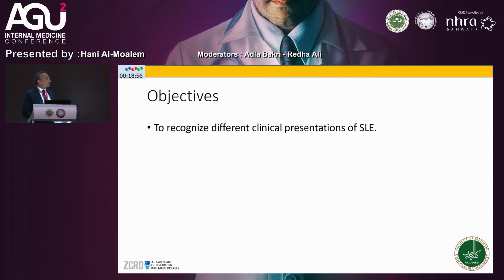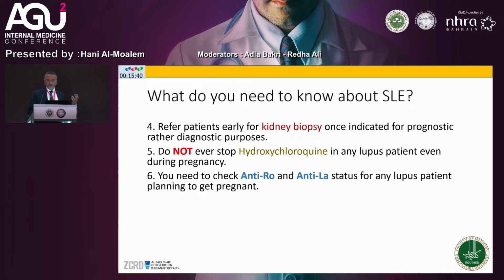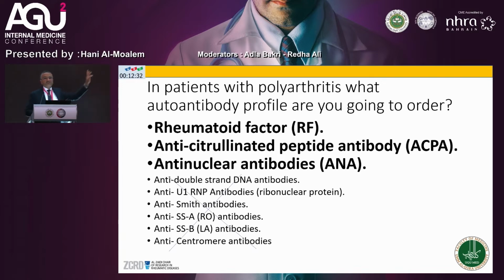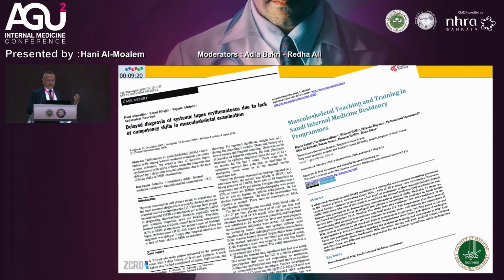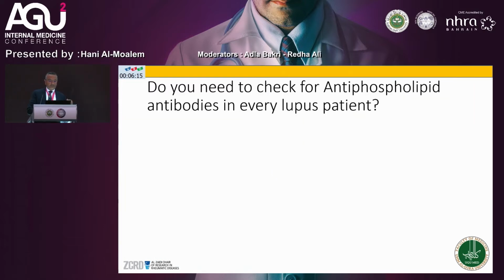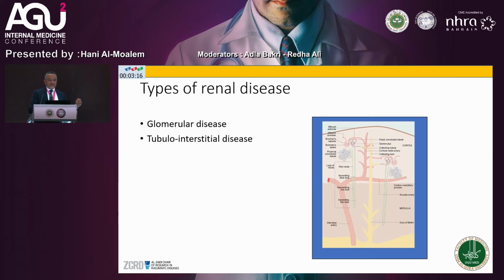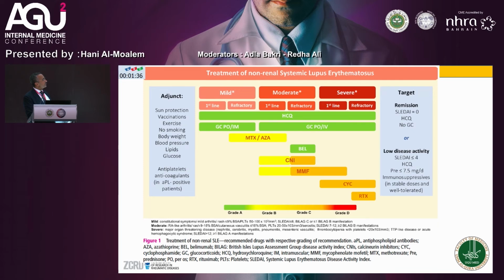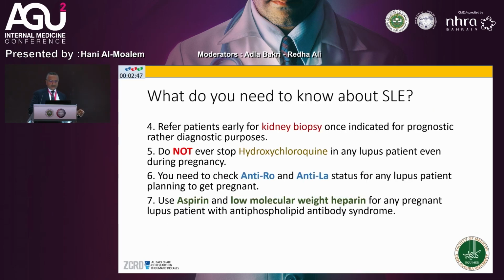42 Hani Al Moalem SLE What do you have to Know